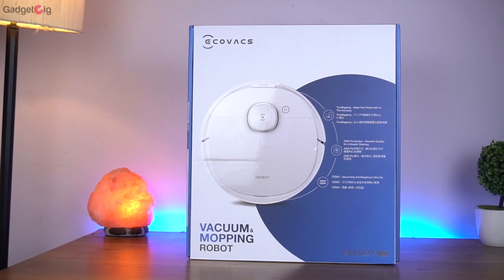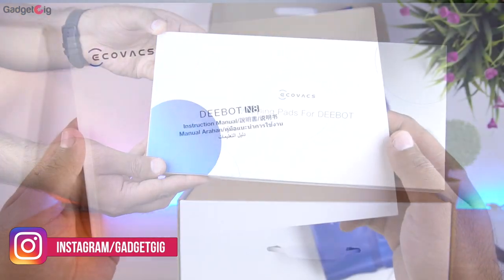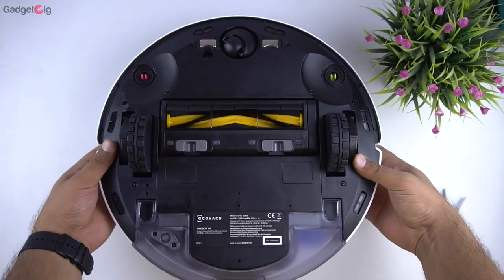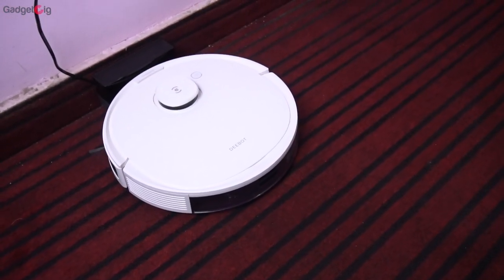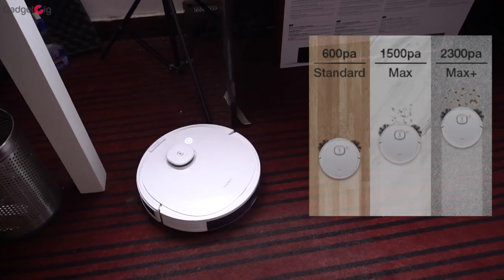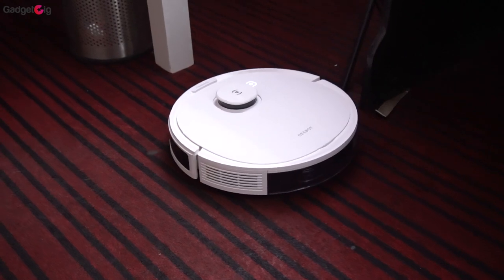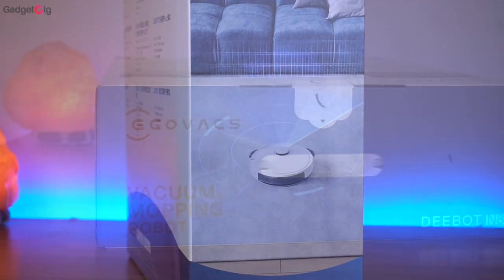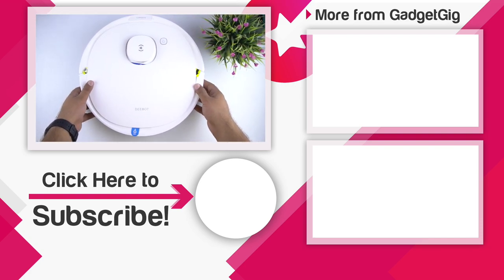Ecovacs DEEBOT N8 Review - BEST Robot Vacuum Cleaner 2024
BEST ROBOT Vacuum Cleaner - Ecovacs DEEBOT N8 Review & Unboxing

Today we are going to show you a Cleaning Robot Vacuum from Ecovacs and its the Deebot N8. And in this video we will do the unboxing and show you how it performs.